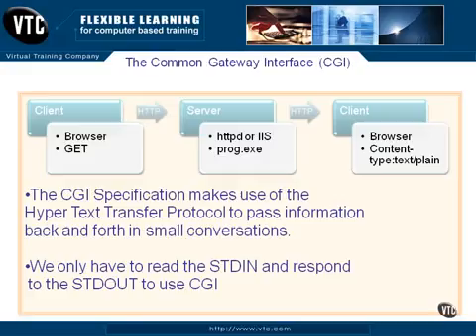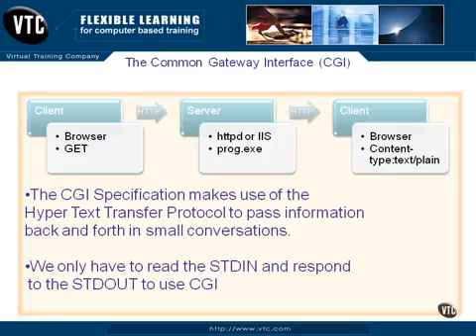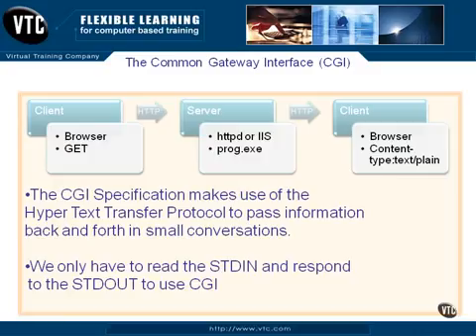Basics of CGI PT2 03 Chapter 09